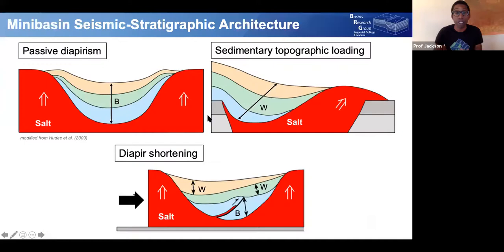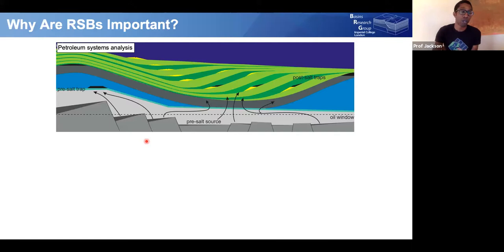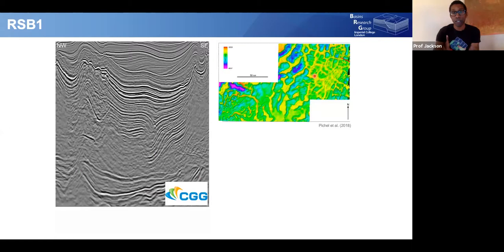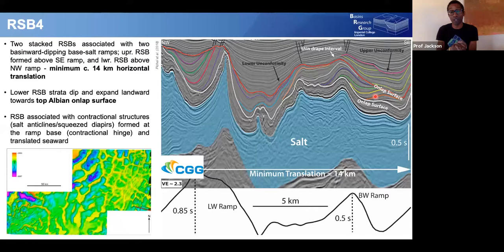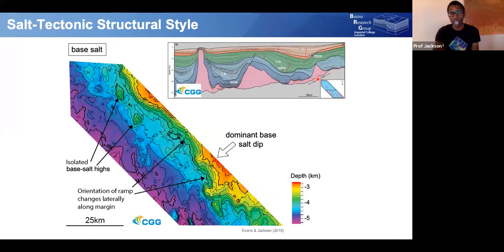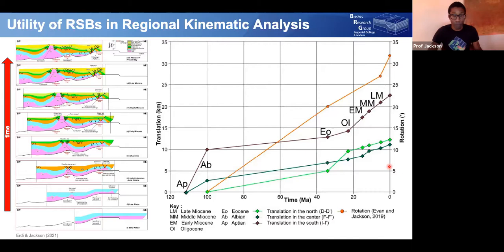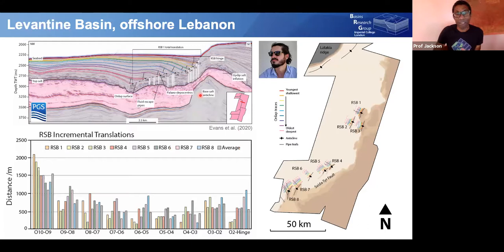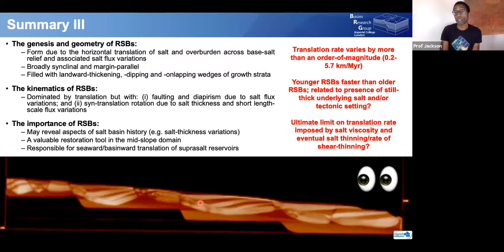Professor Christopher Jackson AAPG Salt Basins TIG Webinar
"Ramp-Syncline Basins: Genesis, Kinematics, and Importance"

First Aired Tuesday, January 5th, 2021

Biography:
Christopher Jackson is Equinor Professor of Basin Analysis at Imperial College London. Having completed his BSc (1998) and PhD (2002) at the University of Manchester, Chris was employed as an exploration research geologist in the Norsk Hydro (now Equinor) research centre, Bergen, Norway. Since moving to Imperial College in 2004, Chris’ research has focused on using traditional fieldwork techniques and seismic reflection data to study the tectono-stratigraphic analysis of sedimentary basins.